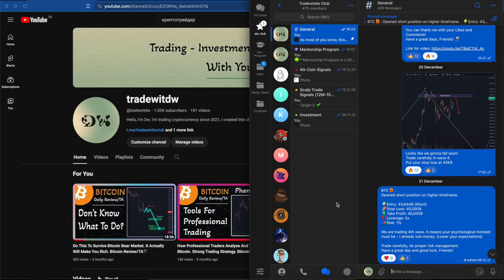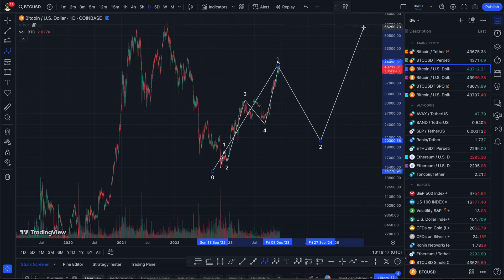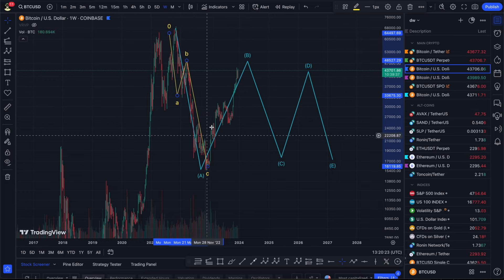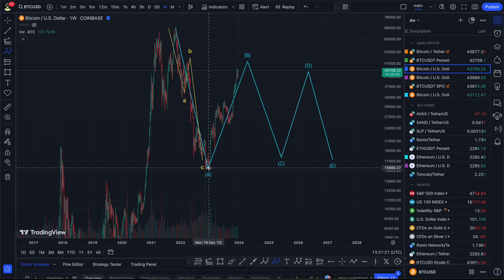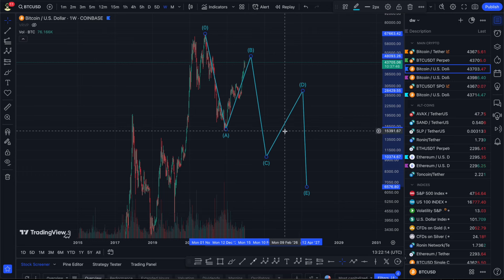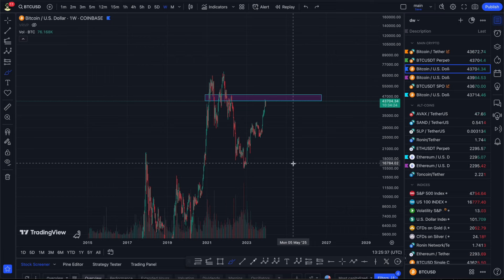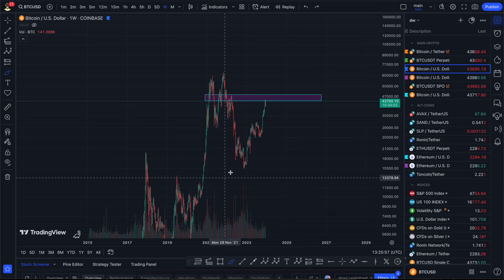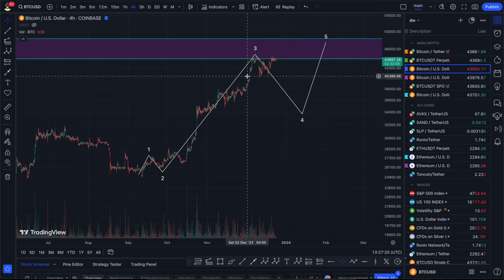Suspicious Bitcoin Action. Is It Global TOP?! Bitcoin TA.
Read This Before You Decide To Enter This Community.
Trading is the most difficult job in the world, and same time it’s one of the most simple job in the world. Difficult makes it -  because it’s one big organism where millions of traders moving prices up and down and creating chaos, your job as a trader to find stability in that chaos, that is a pretty difficult challenge, don’t you think so? Simple makes it - because to get rich and get your all dreams come true, you just need 5 seconds literally make one decision  “buy or sell?”. It doesn’t require you to be in the office, it doesn’t require you to wake up in the morning, and you can do it from almost any place in the world. Think about it:  isn’t beautiful imagining how you lie down on the hammock somewhere in island and just clicking  two buttons and earning all of the money you need. And yes… it is that easy in reality. You can trade from any place in the world, and you can earn infinite amount of money, but to do so you have to have a huge experience behind you, good trading system, great risk management, and what is one of the most important and underrated category is that you MUST to have “successful trader’s mindset”. The goal of my channel is create community which seriously look at the trading and  ready to change their current mindset in order to change something in their lives and bring bright financial freedom for themselves and for their love ones. My channel can help you upgrade all necessary human qualities inside you, which will put you in right direction, and you can become that 5% successful traders which consistently and stably raising their capital day by day, month by month, year by year. Successful trading is not just a financial freedom, money - is just a bonus, It is the lifestyle which makes you high level of yourself, and borns inside you the quality of being legendary champion. Because if you did find success in such a difficult and chaotic environment then you are not less than any legendary champion or leader lived or (currently living) in our world.
                                      🕯-dw

    “An astute trader aims to enter the market during quiet times and take profits during wild times."
                 🕯-Dr.Elder

ASK YOURSELF: Do you actually want to become successful trader? If the answer is “yes” then you are welcome to my community.

🔸 Each person which entered my Telegram Club and supported me now, all future paid products will be free for them.

©️This video does not include any kind of advertisement, you are welcome to enjoy watching it without stops.
Huge respect to  @williamt.nevera4808  music was taken from him.©️